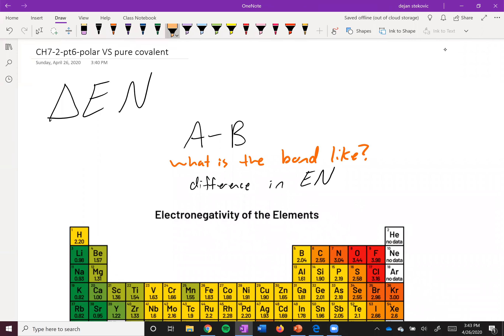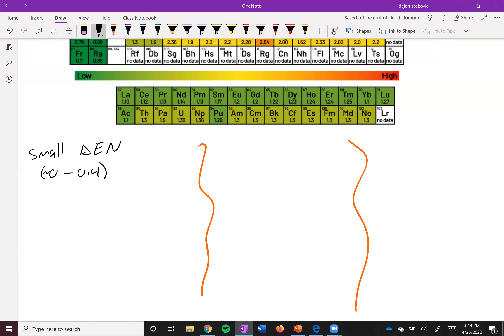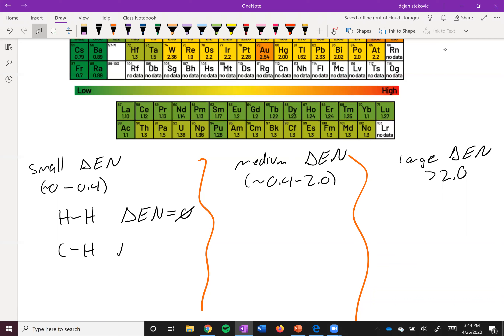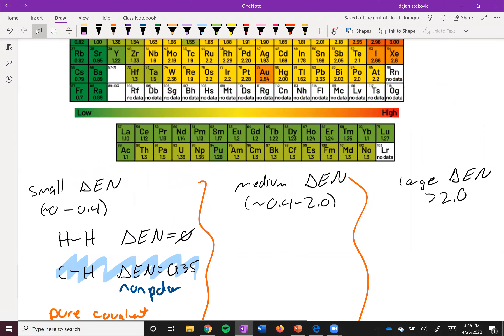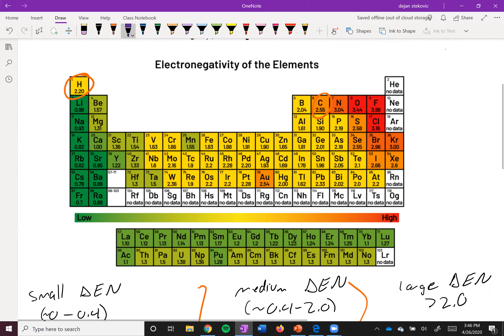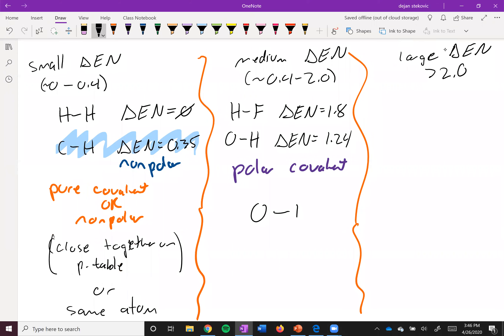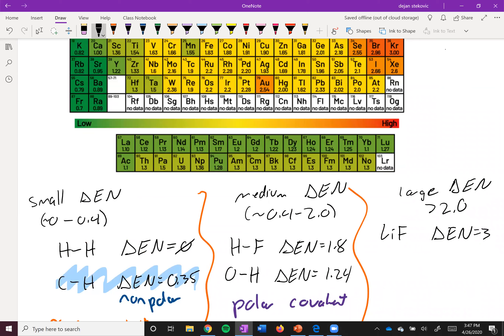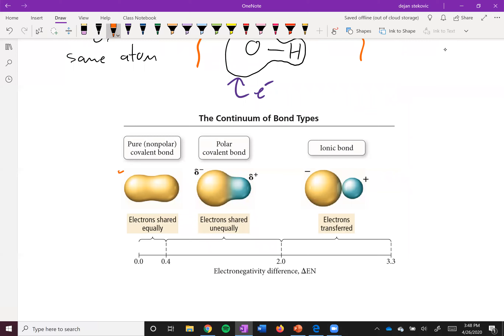CHEM101 CH7 2 pt6 polar vs pure covalent